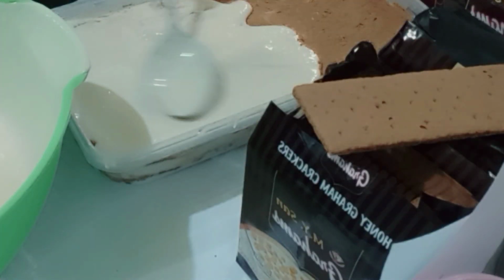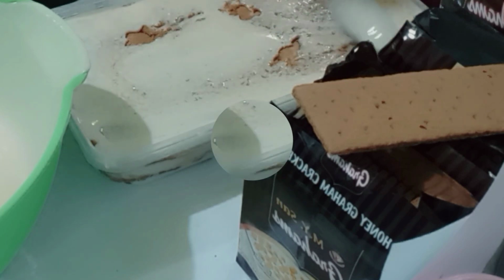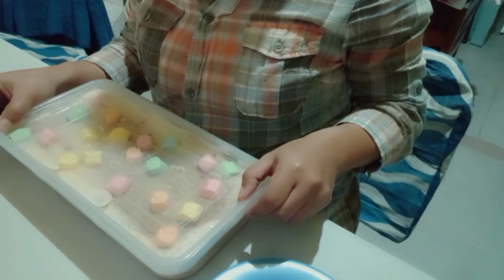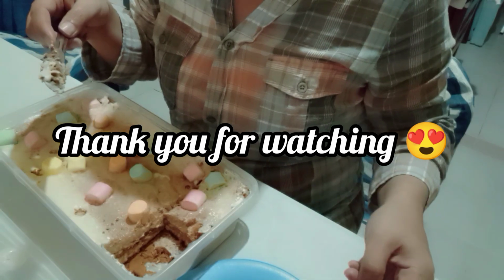No bake cake